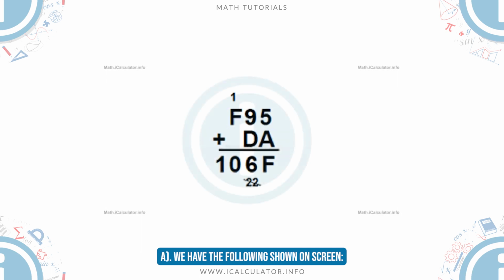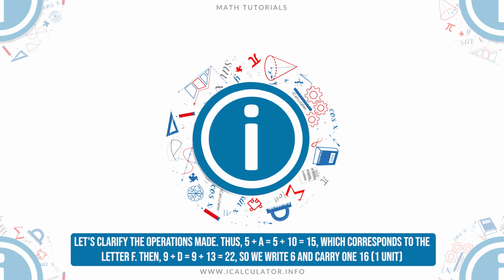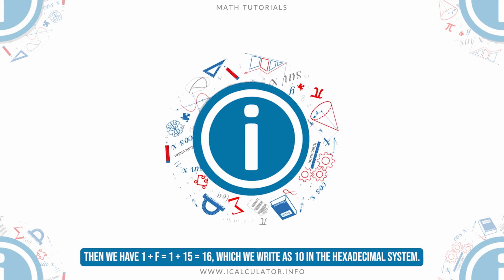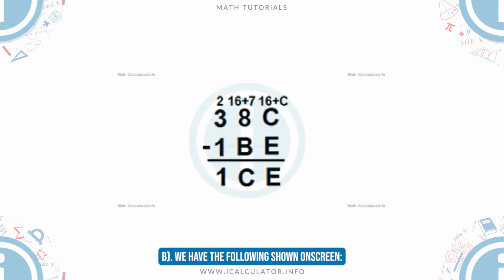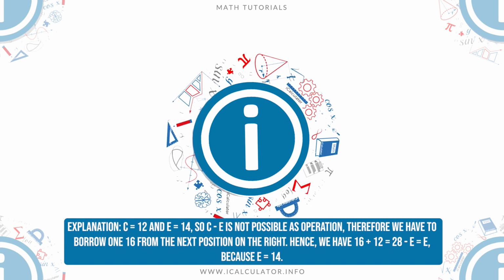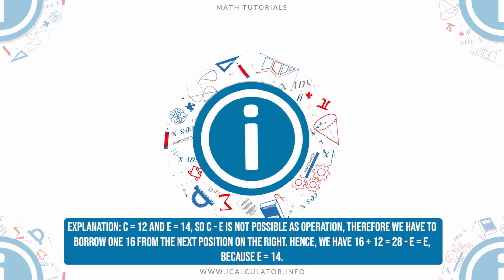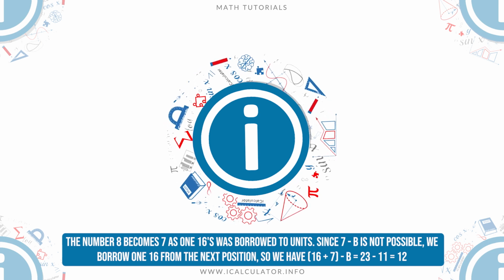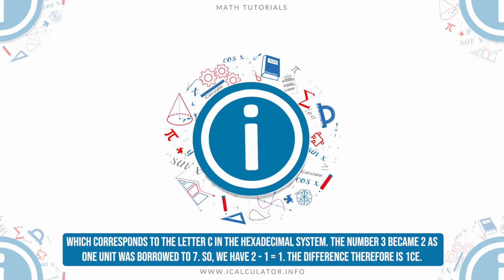1.7.5 - The Base 16 Number System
Welcome to our Math lesson on The Base 16 Number System, this is the last lesson of our suite of math lessons covering the topic of Decimal Number System and Other Numbering Systems